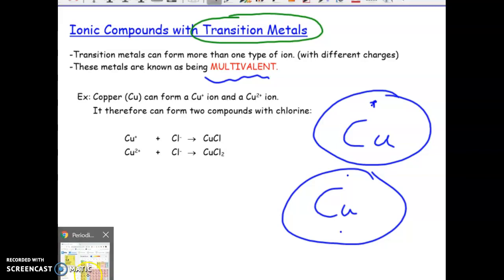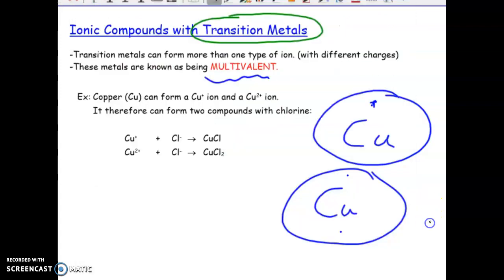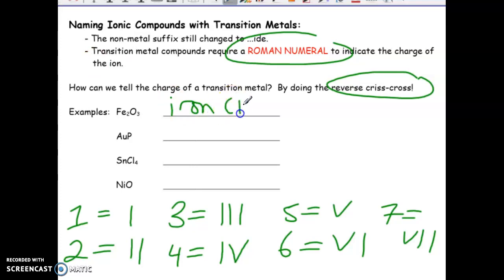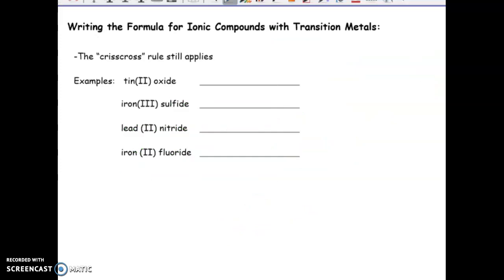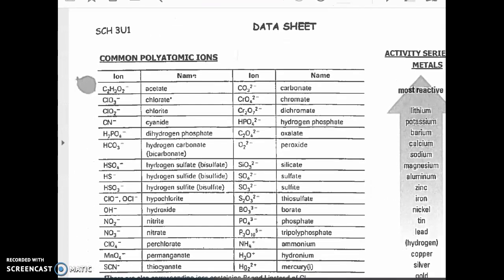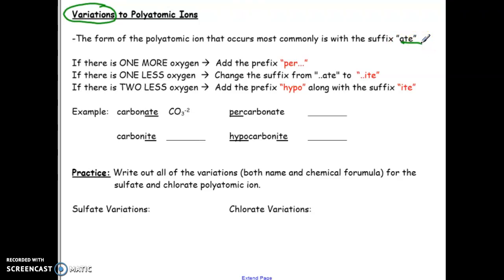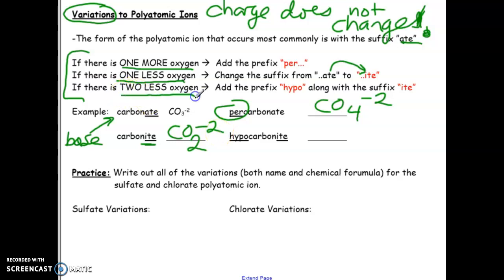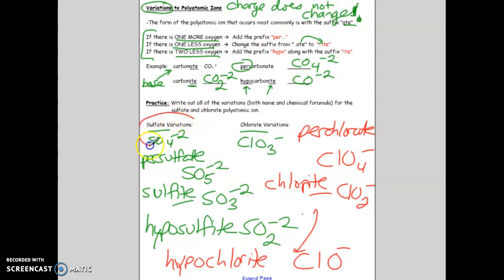nomenclature day 1 part 2